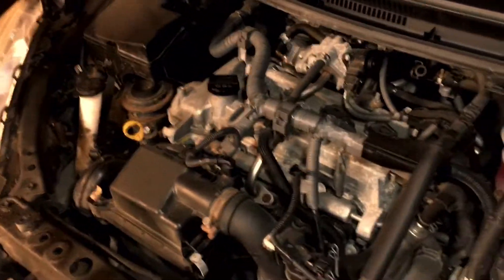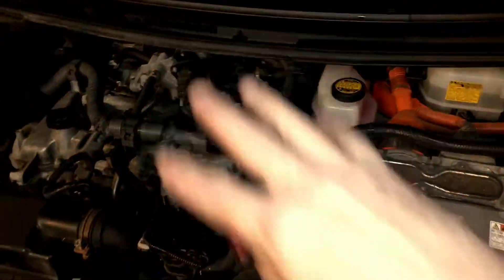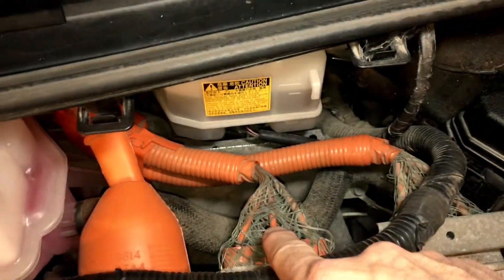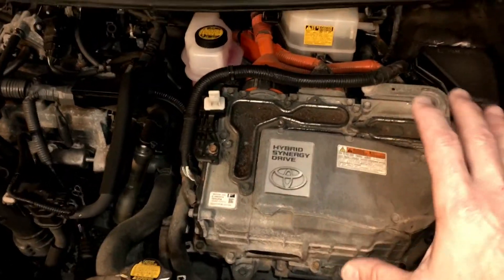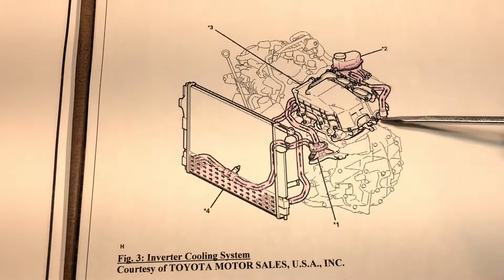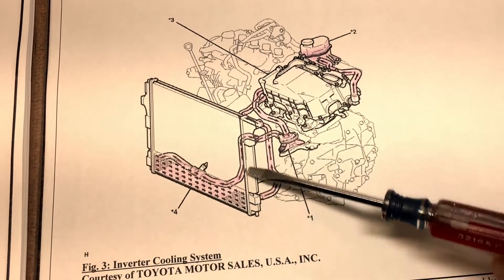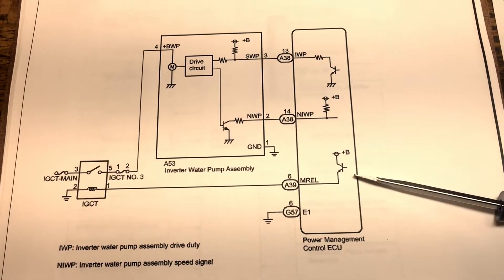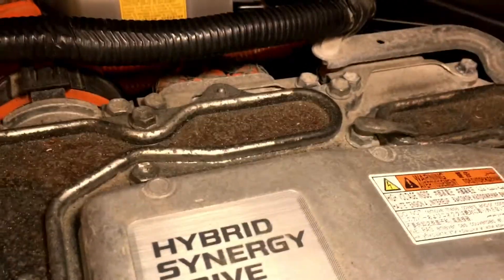Prius C Inverter/Converter Introduction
Some small details within a big picture.